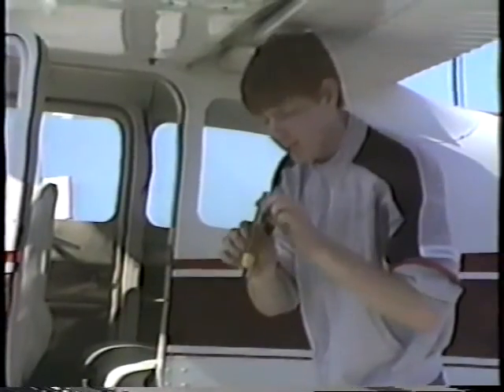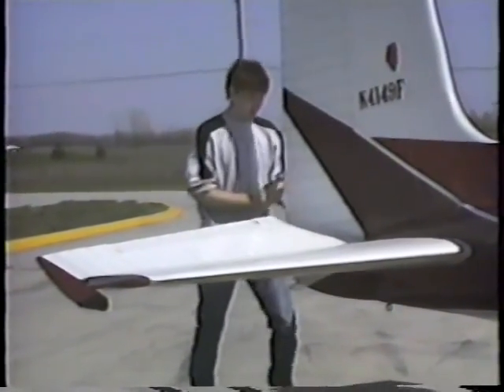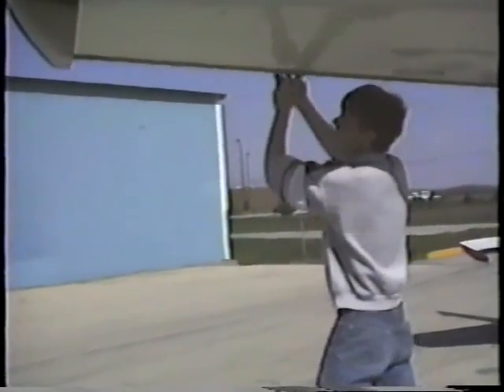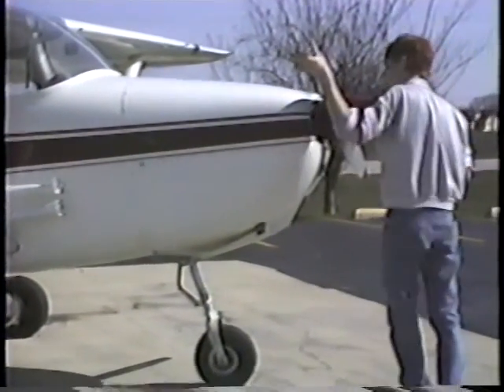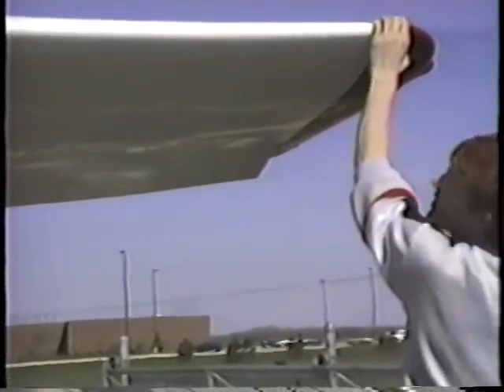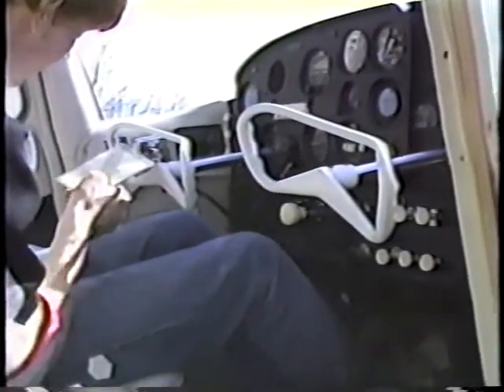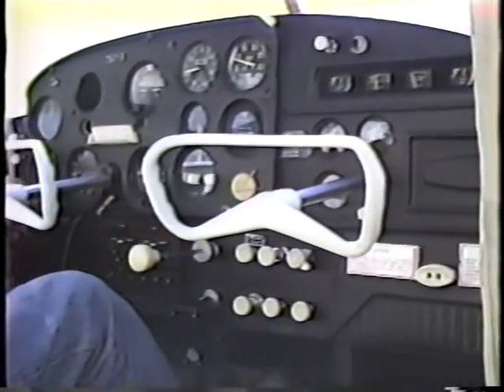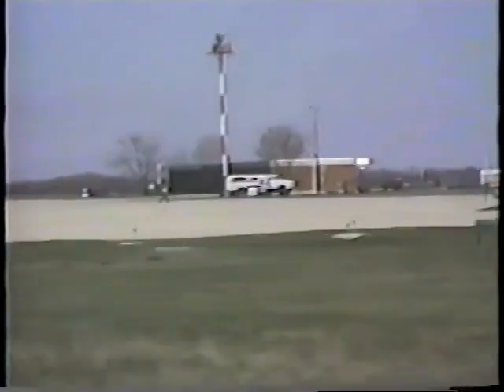Very old Video back in the 80's when you could rent a Cessna 172 for $35 with fuel